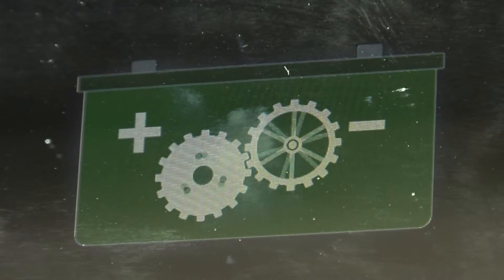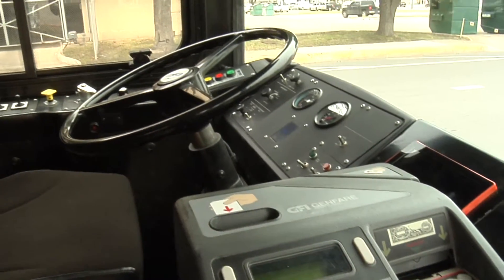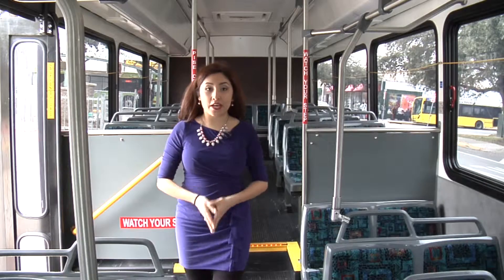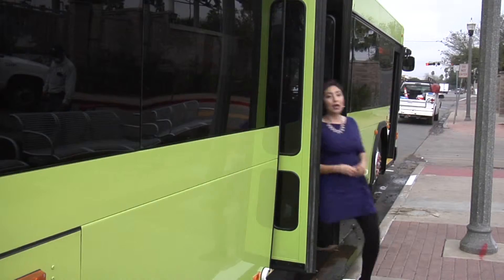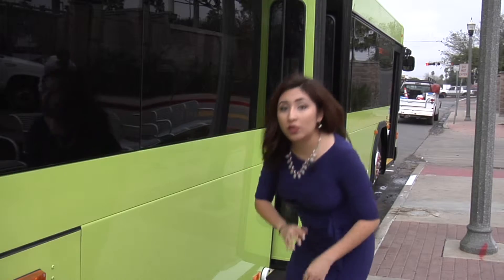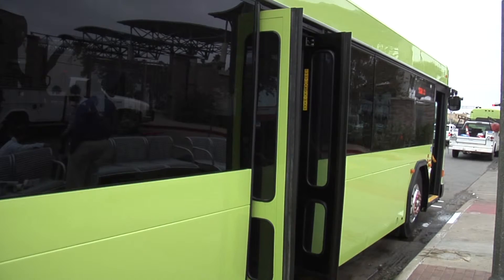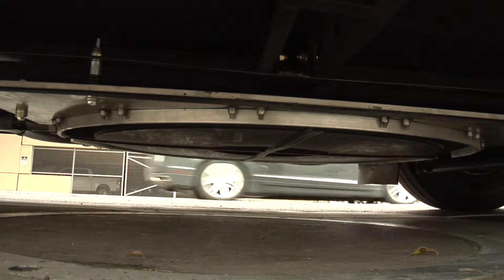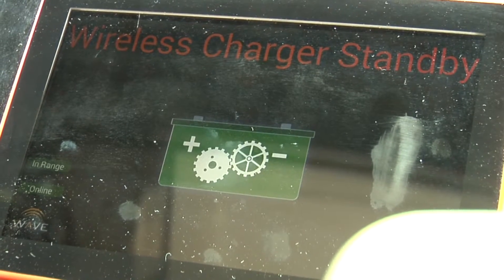McAllen first in Texas to get electronic buses